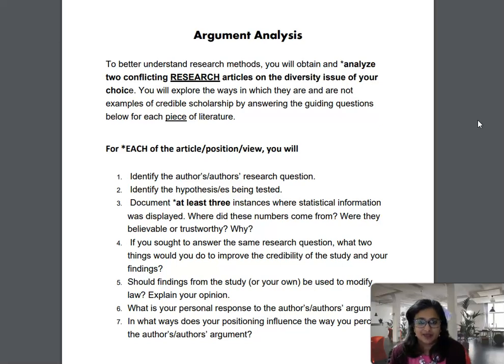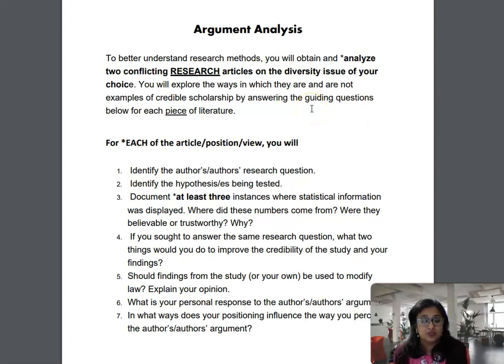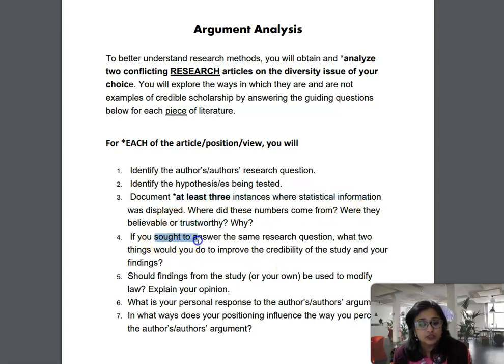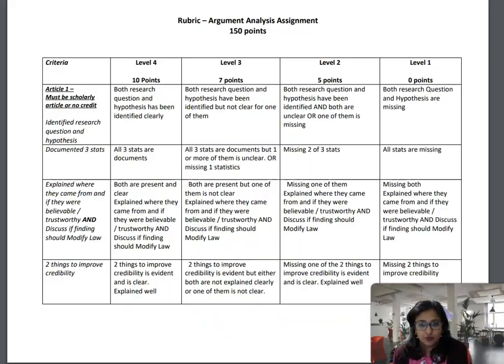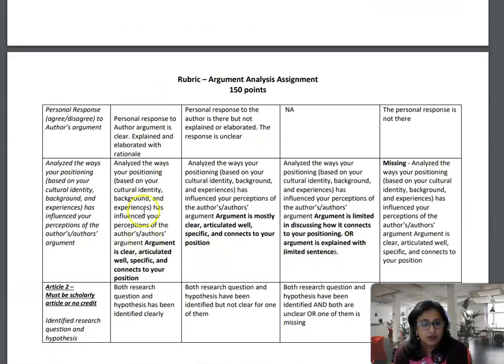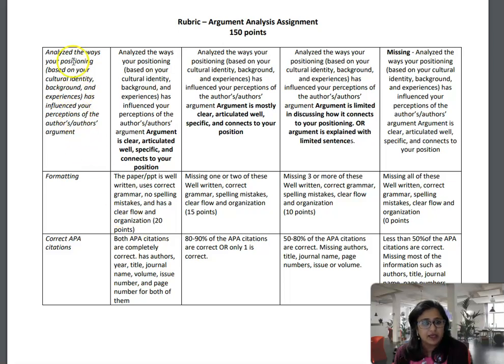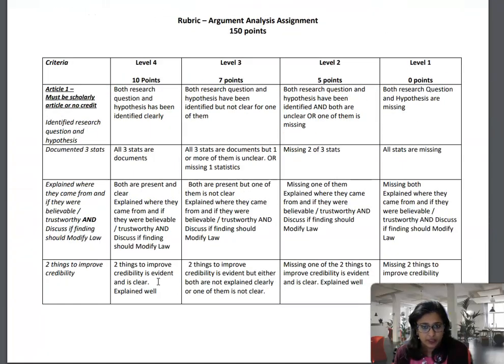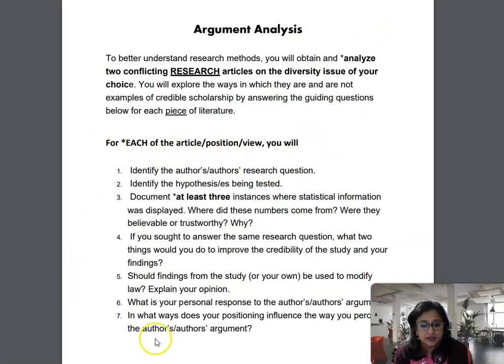Video Argument Analysis Assignment Explained